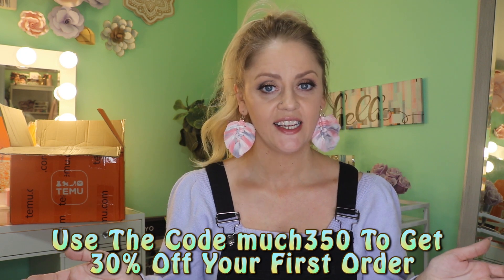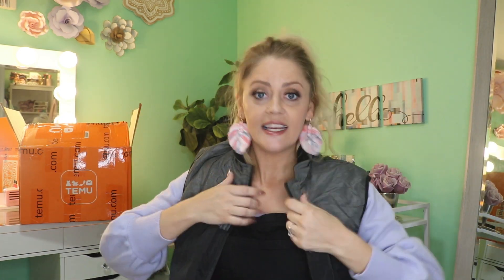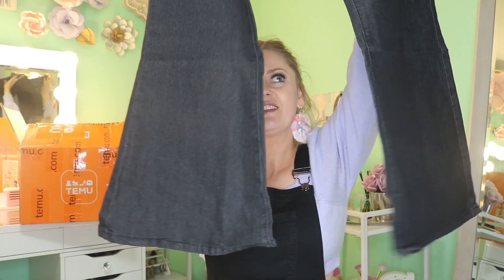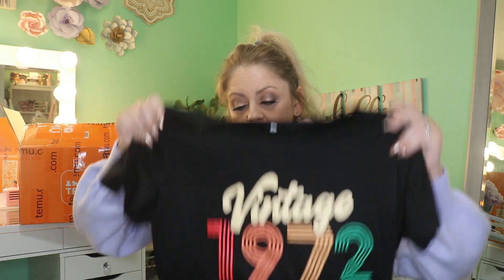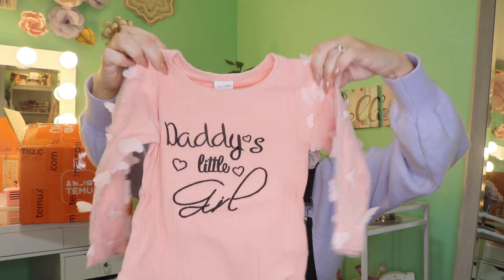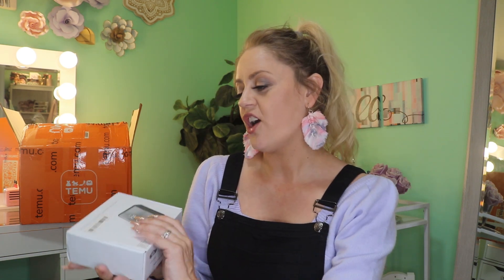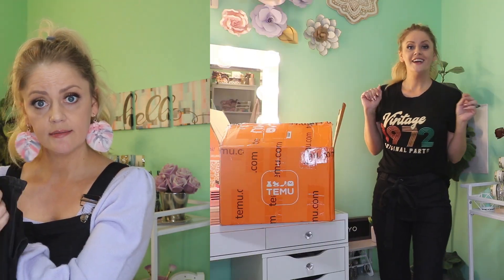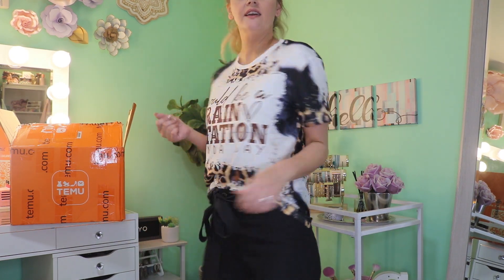Temu Gifts ~ Things I Got For Other People! LOL! Use Code much350 To Get 30% Off Your First Order!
👋Hello my lovelies!!!👋👋👋 I hope you had a great week. I’m so excited to have another giant Temu haul to share! I broke it down to some interesting and fun categories and can’t wait to share the rest.
I’ve given out almost all of my gift so far and everyone loves them. I feel like we should probably get another air compressor so we have one for each vehicle and I really want the train station tee. What were your favorites?

🎁Or use my Discount Code【much350】 for EXTRA 30% Off your entire Temu order (for new users)

⬇️Links and prices below⬇️

Women's Leopard Print Crew Neck T-Shirt, Casual Short Sleeve T-Shirt, Casual Every Day Tops, Women's Clothing $9.99

1pc Car Air Compressor Pump, Portable Tire Inflator Secondary Air Injection Pump, Auto Air Pump For Car Motorcycle $28.49
3pcs Babys "Daddy's Girl" Butterfly Bodysuit & Pants & Headband Set $11.49

USB Heated Vest, Heated Jacket, Lightweight USB Electric Unisex Heated Jacket With 3 Heat Settings, Riding, Skiing, Fishing, Outdoor Activities Not Suitable For People With Pacemakers, Without Power Bank, $19.99

Vintage 1972 Print Graphic T-Shirt, Short Sleeve Crew Neck Casual Top For All Season, Women's Clothing $10.49

Stretchy High-Rise Bell Bottom Jeans, Slim Fit High Waist Flared Boot Cut Jean Pants, Women's Clothing & Denim $18.49